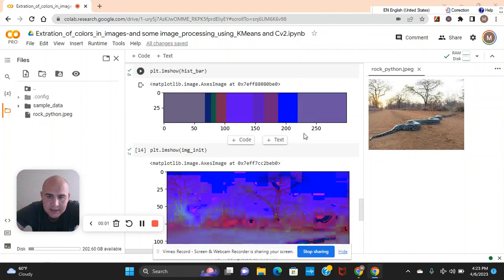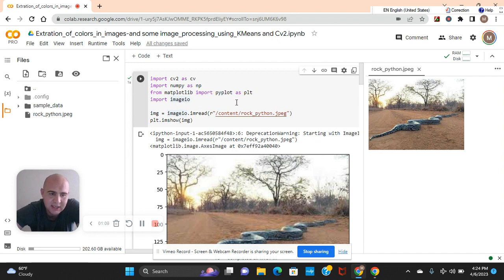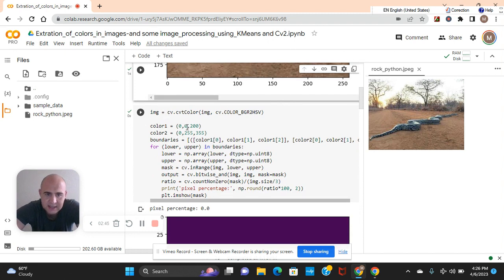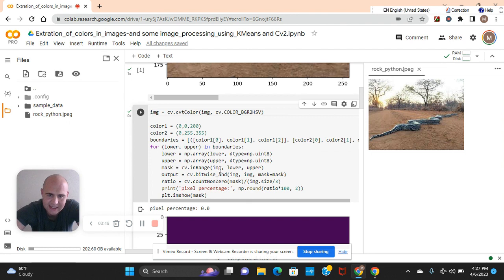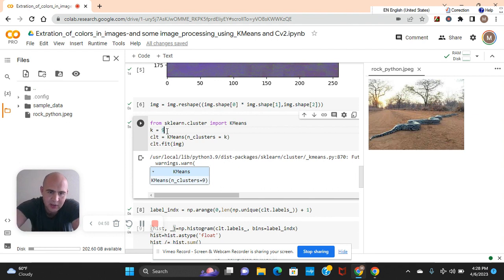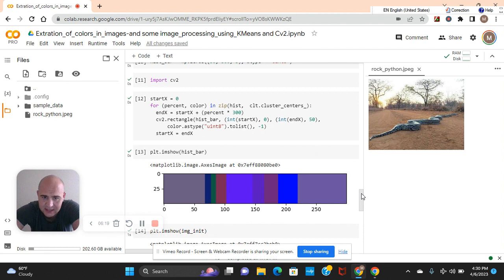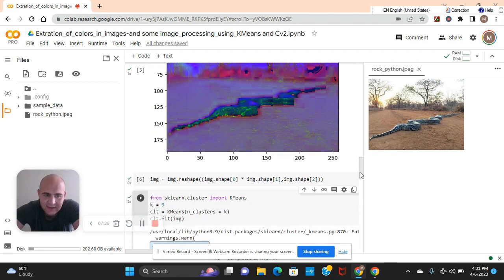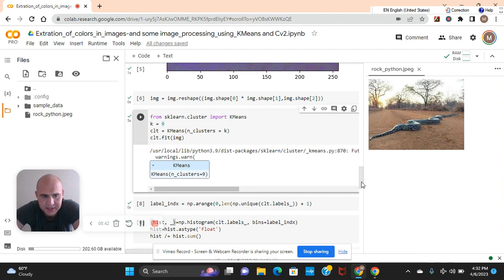How to do image processing and color extraction using KMeans algorithm and cv2 on any image data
For Book more in depth on both machine and deep learning: